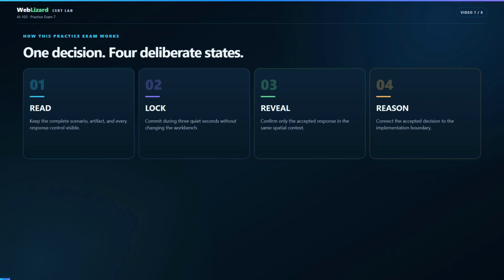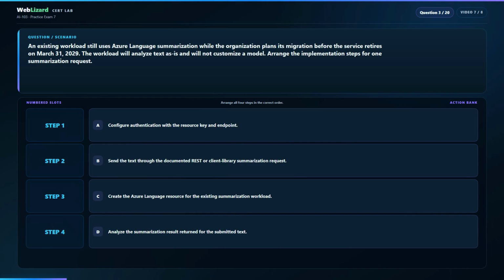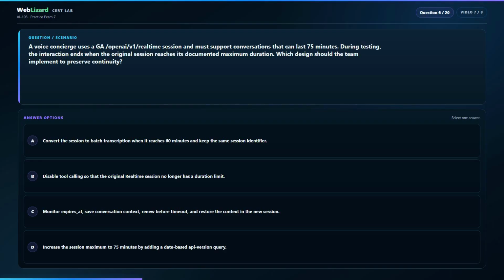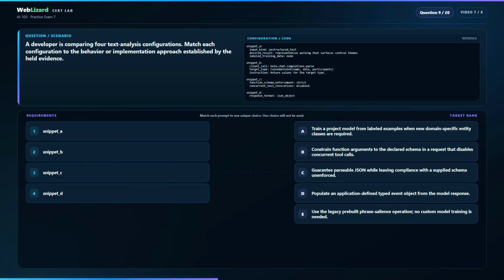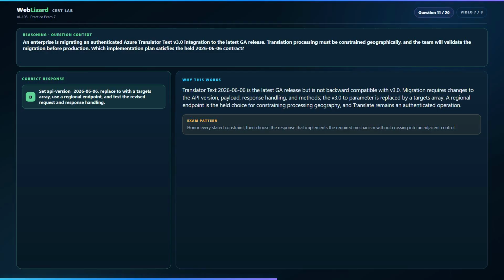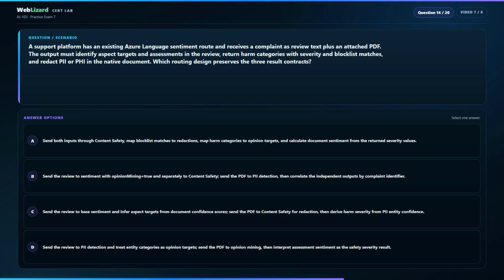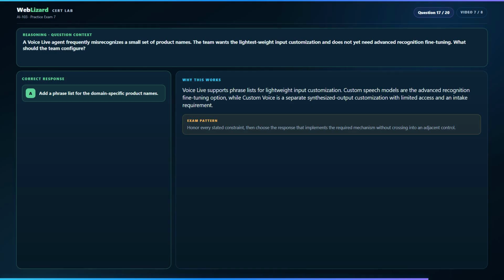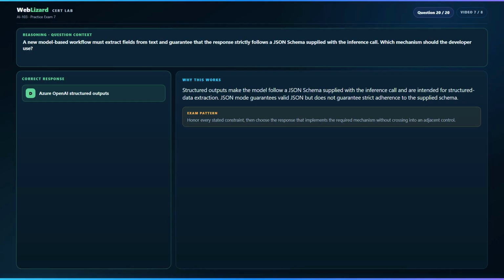AI-103 Practice Exam: Text Analysis Solutions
Prepare for AI-103 with a text analysis practice exam featuring 20 original questions covering speech, language, translation, structured outputs, and safety.

Use each READ, LOCK, REVEAL, and REASONING cycle to test practical Azure AI architecture and implementation decisions. Every answer includes a concise explanation and a reusable exam pattern.

Covered areas include:
• Azure Speech translation, LLM Speech, Voice Live, and Custom Speech
• Azure OpenAI GPT Realtime session continuity and structured outputs
• Azure Language summarization, sentiment analysis, and opinion mining
• Azure Translator Text API 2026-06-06 migration and endpoint geography
• Azure AI Content Safety text analysis, blocklists, and severity controls
• Authentication, API-version, lifecycle, Preview, and retirement boundaries

These are original, source-backed practice questions. They are not exam dumps, recalled live exam items, or copied Microsoft Practice Assessment questions. Microsoft certification objectives and cloud services can change; verify current requirements in the official Microsoft Learn AI-103 study guide.